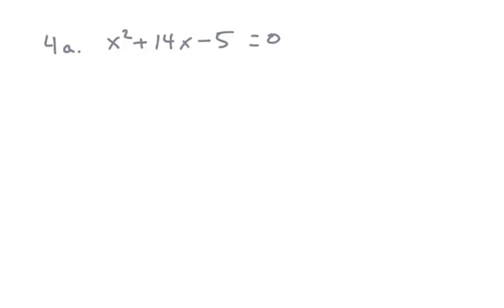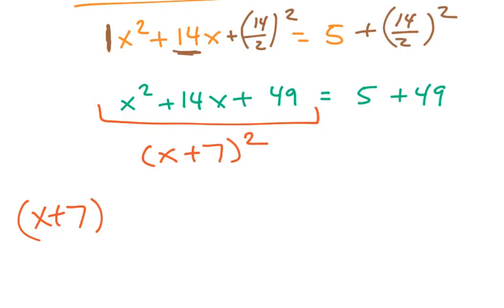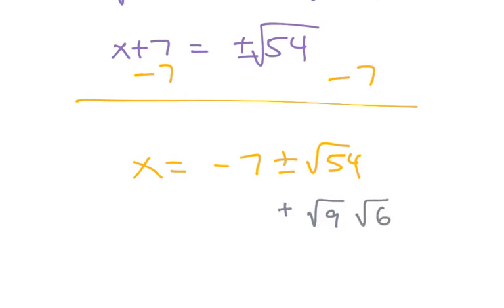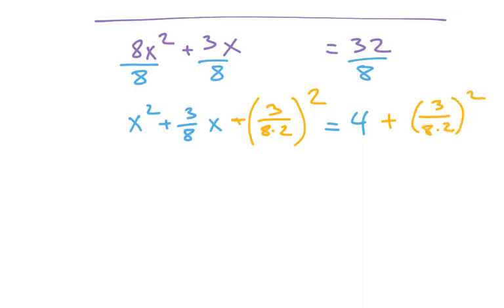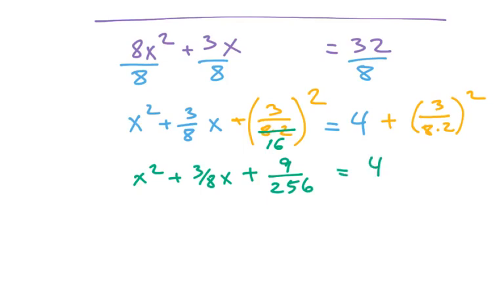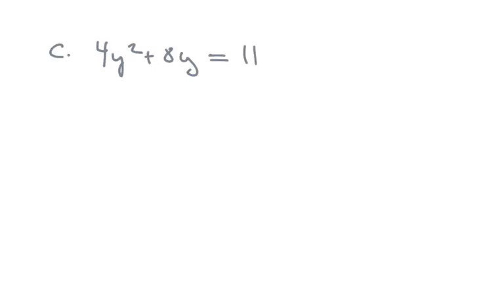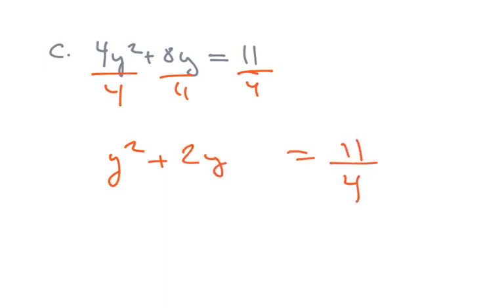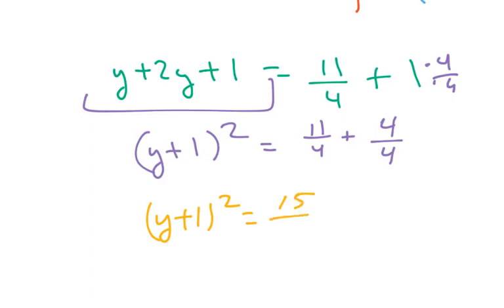College Algebra Final Review Fall 2019 4